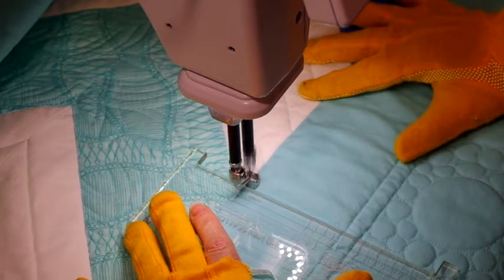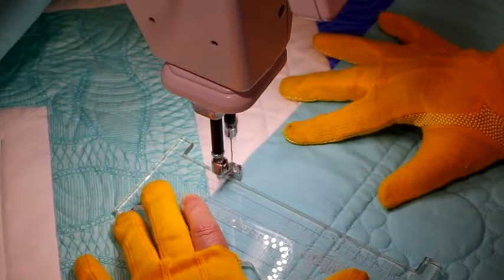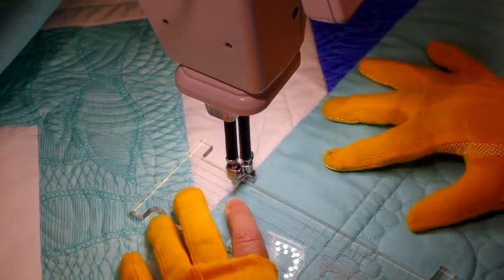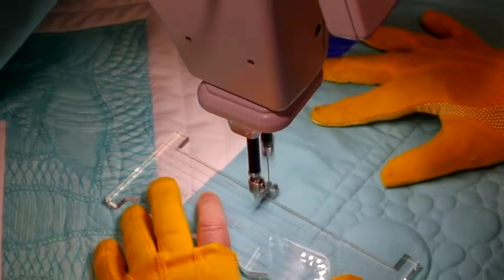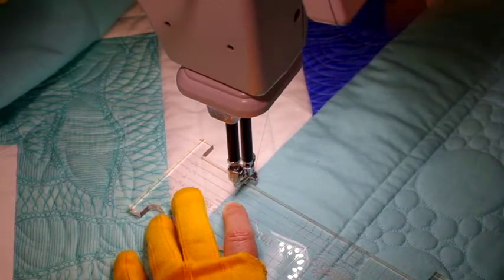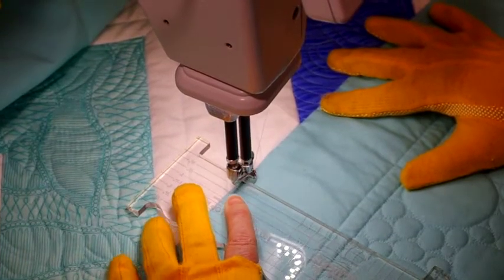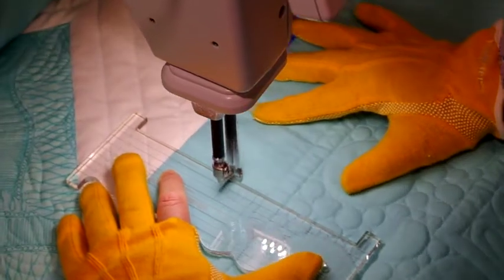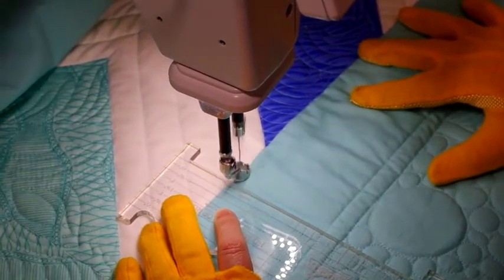AWQ Straight Line Border